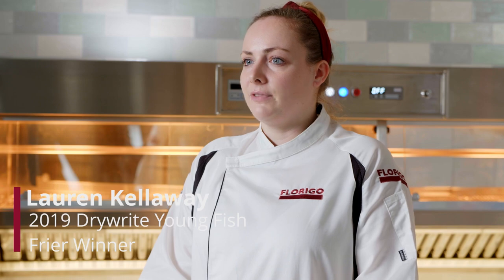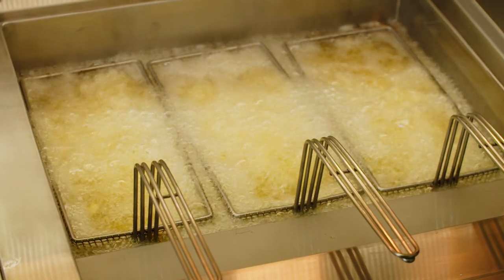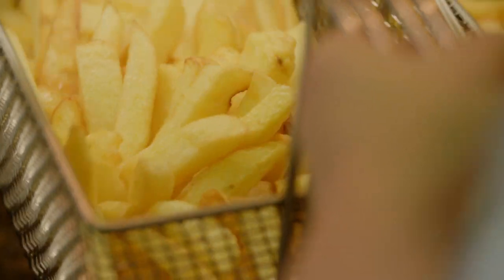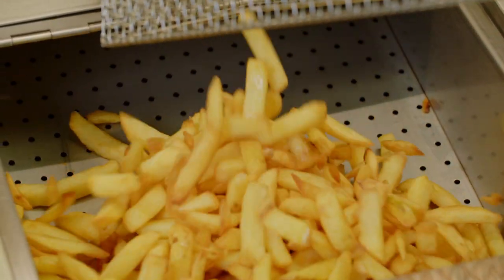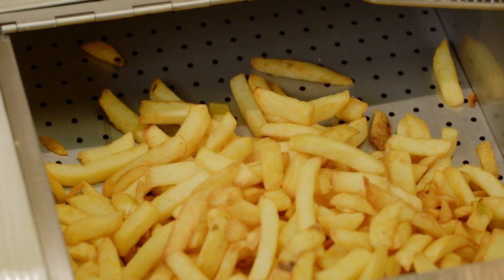Is basket frying for you? - Fish & Chips Training Video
Lauren Kellaway tells us the benefits of basket frying . So, which frying method best suits you and your business?